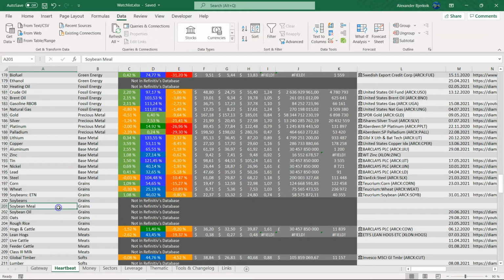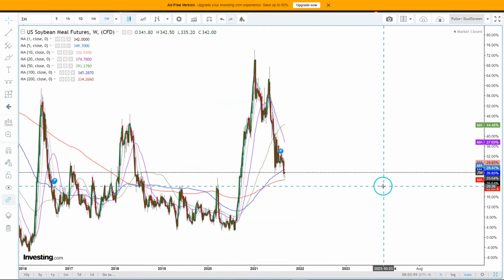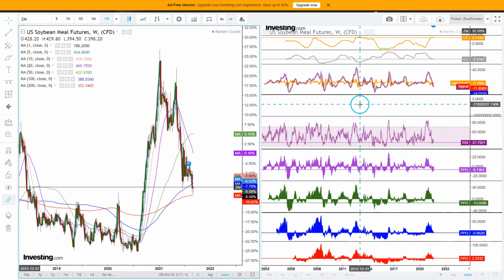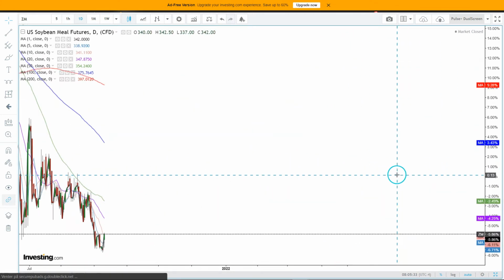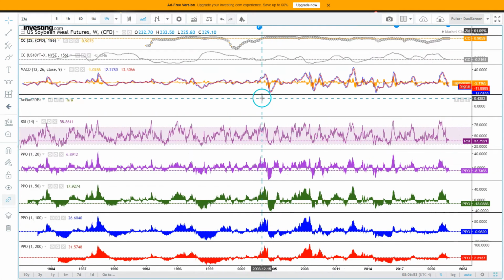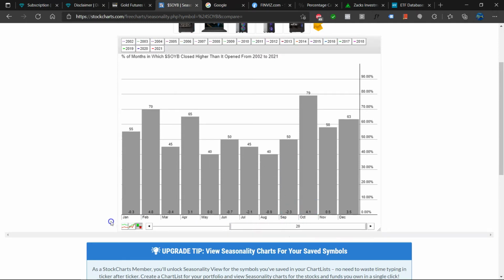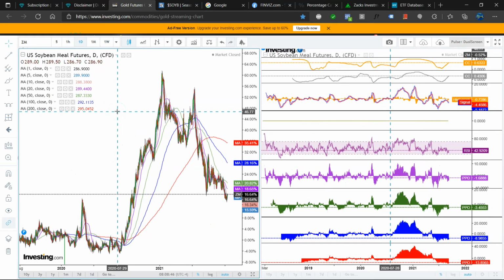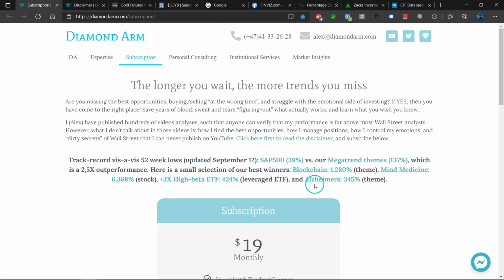Soybean Meal Futures | Commodities: Grains | ($ZM)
Soybean Meal Futures: Technical and fundamental analysis from a long- and short-term perspective.